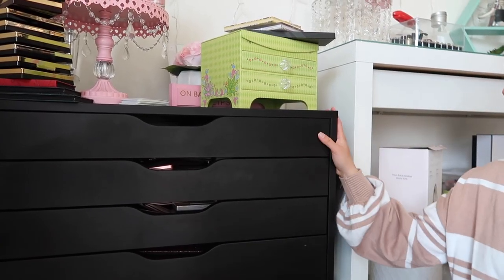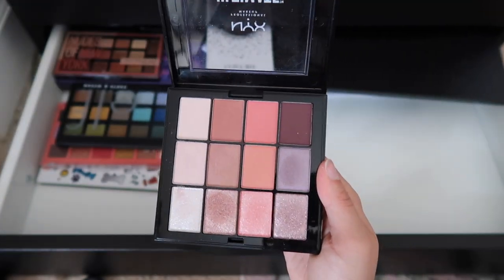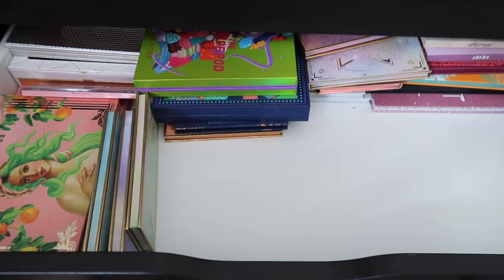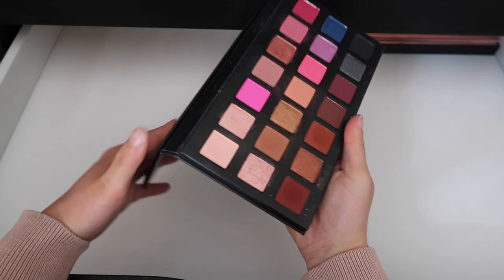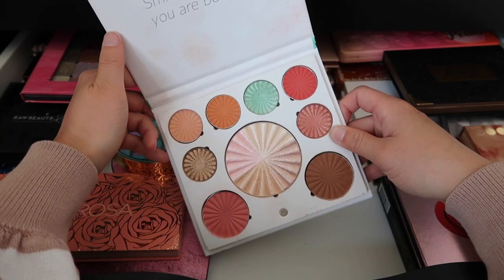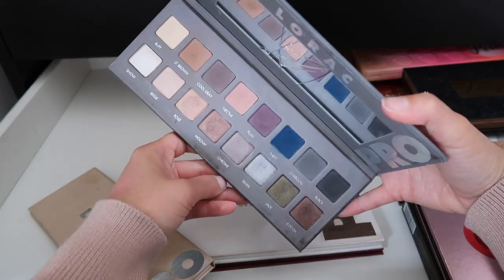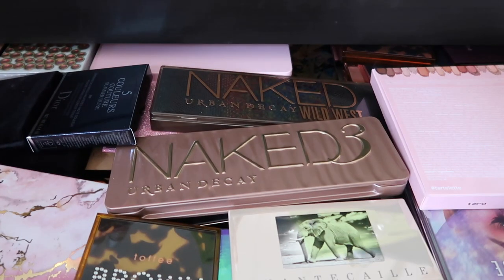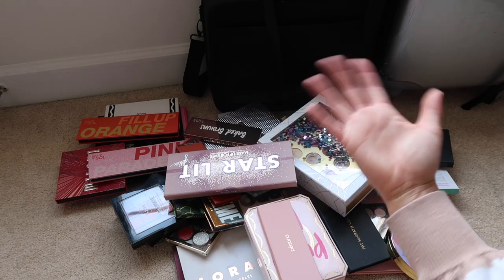EYESHADOW PALETTE DECLUTTER..... I FINALLY DID IT!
I did it!! I went through my beloved eyeshadow palette collection and DECLUTTERED! Have to say, through this declutter session I am very impressed with how I did 😉